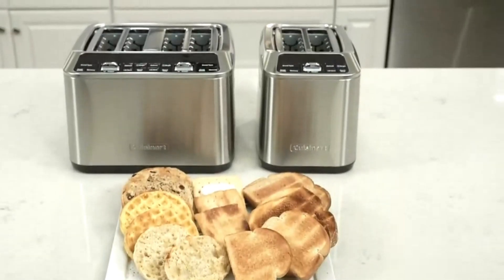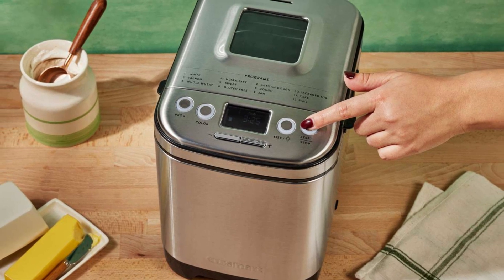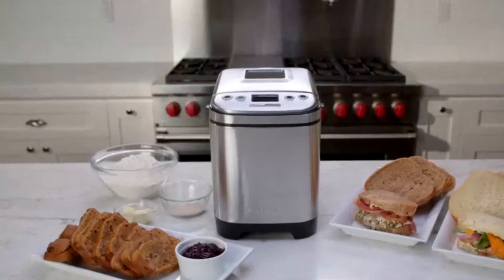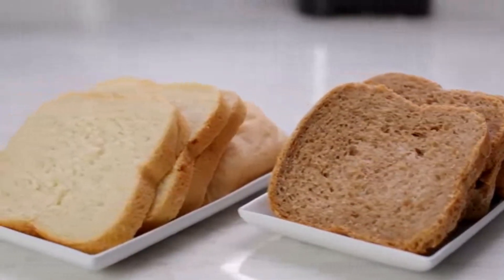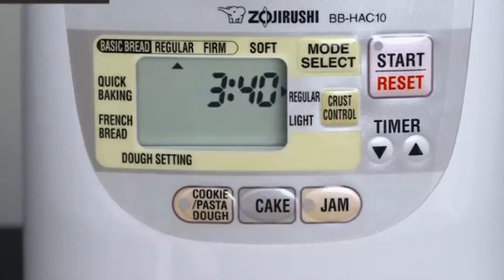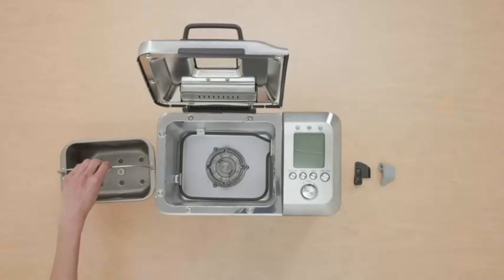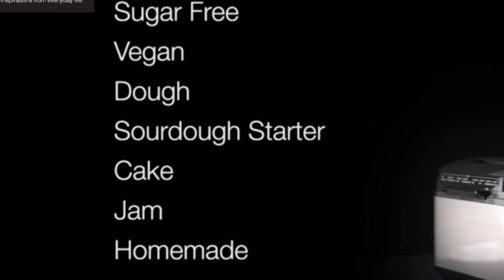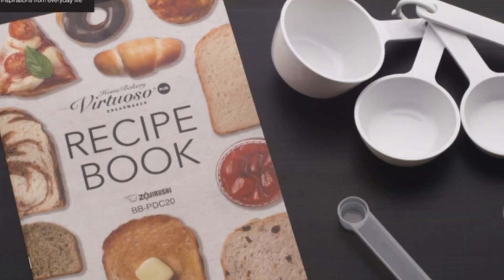Top 5 BEST Bread Makers in 2024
In this video, we’ve rounded up the Top 5 Best Bread Makers of 2024 to help you find the perfect appliance for your kitchen. Whether you're a seasoned baker or just starting, these bread machines offer versatility, ease of use, and outstanding results. From customizable settings to quick-bake options, there's a bread maker here for every baking need.

Watch to see our top picks and discover the features that set them apart!
 5. Amazon Basics Bread-Making Machine -
 4. Cuisinart Compact Automatic Bread Maker -
 3. Zojirushi Home Bakery Mini Breadmaker -
 2. Breville Custom Loaf Maker -
 1. Zojirushi Home Bakery Virtuoso Plus Bread Maker -